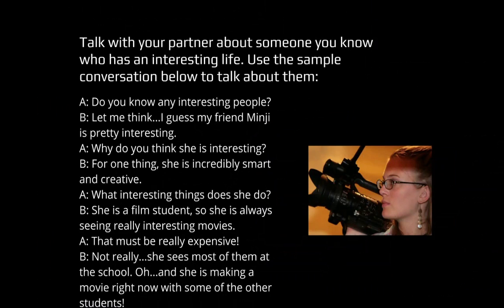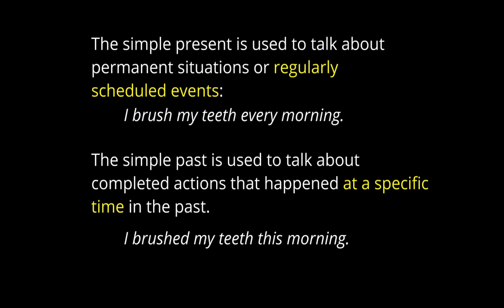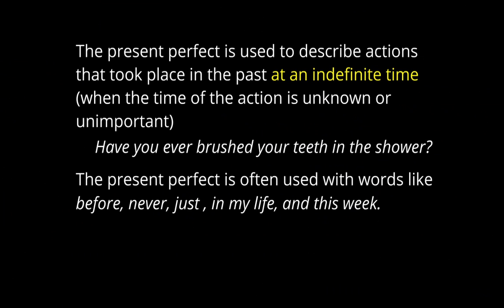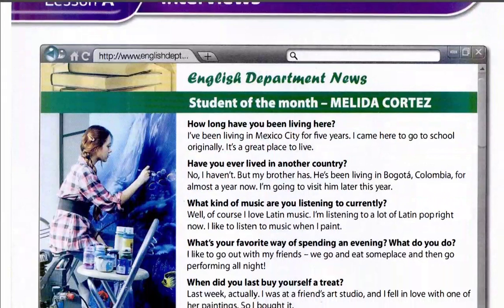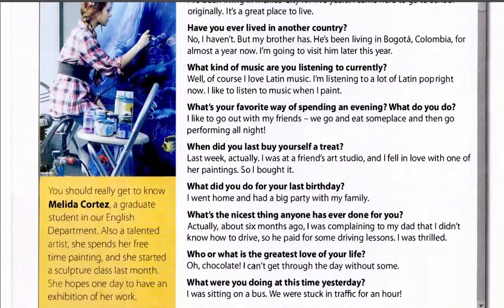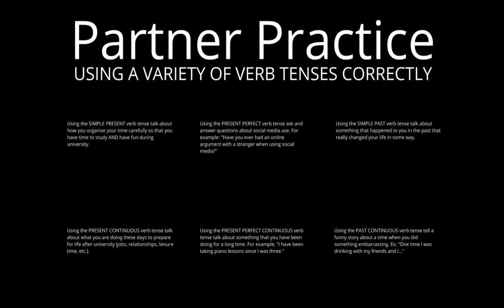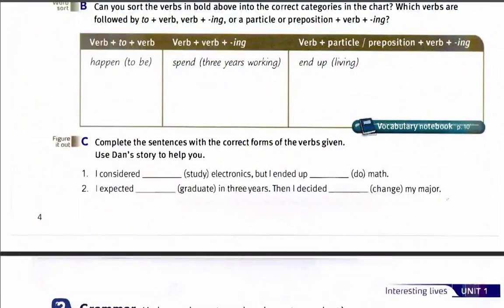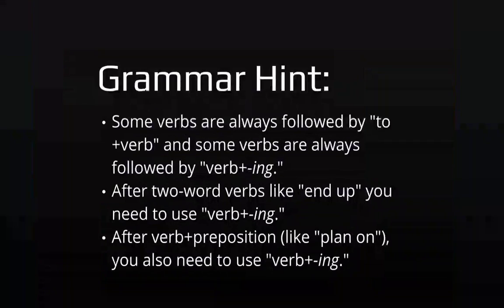C2 Video Lecture 2 Unit 1